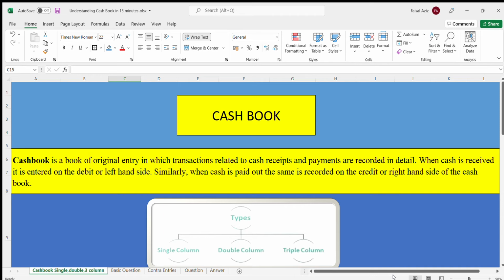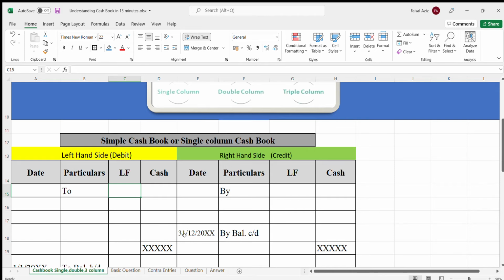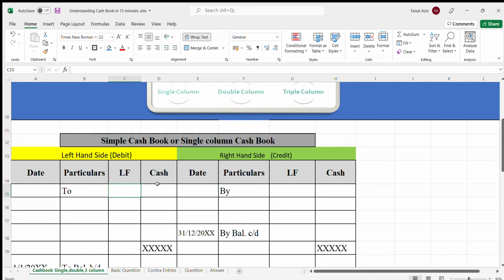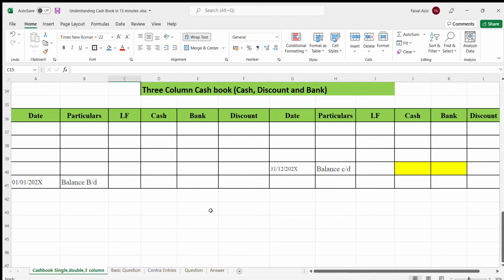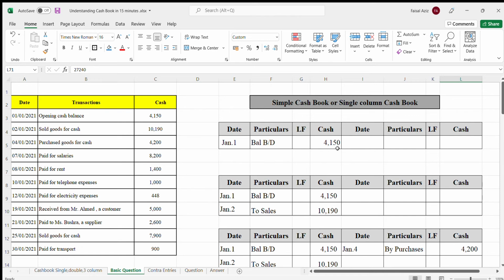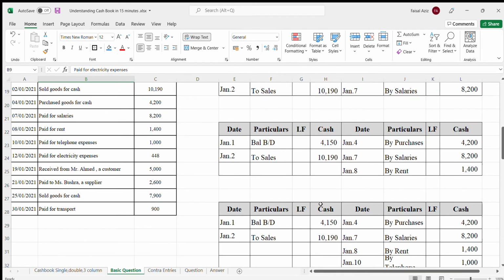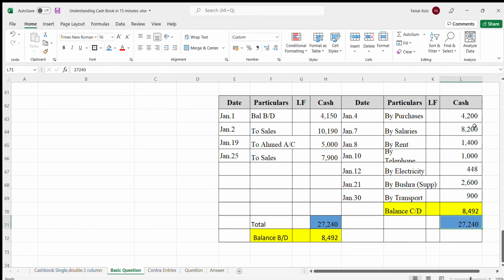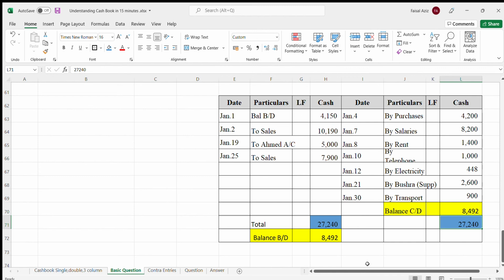How to Understand different types of Cash Books Part 1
In this video, I have discussed Cashbook and its different types followed by one example that demonstrates recording cash receipts and cash payments in a single column cashbook. The advantages and the limitations of preparing a Cashbook are also covered. The transactions involving banks and discounts are covered in the second part which will be available very soon.